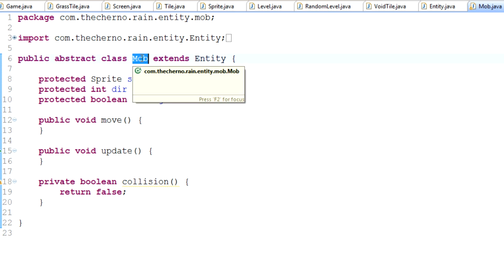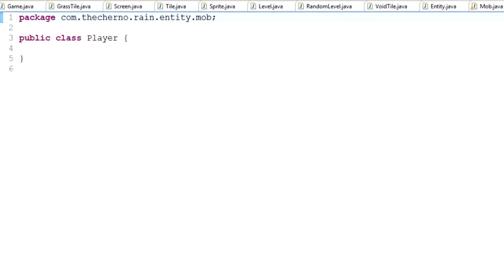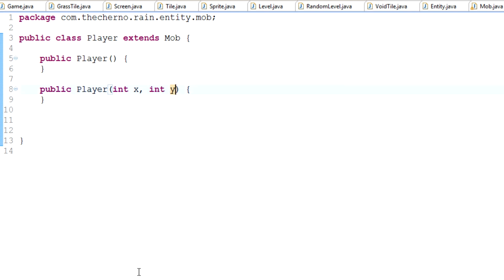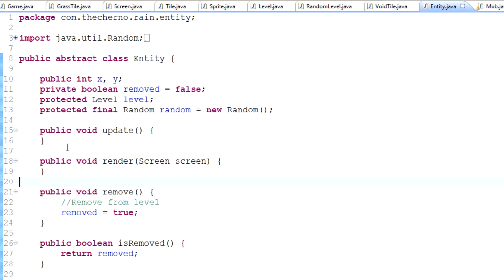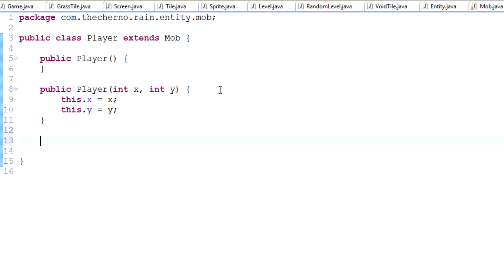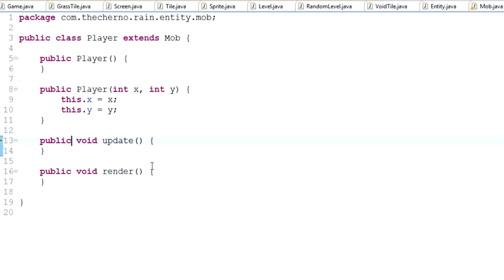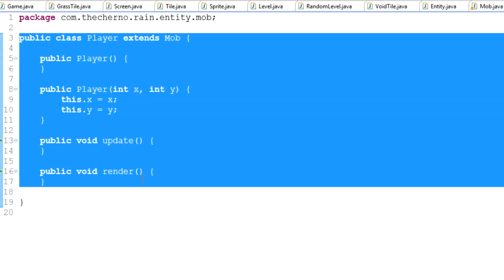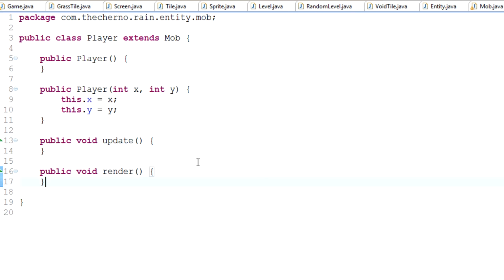Game Programming - Episode 41 - Player